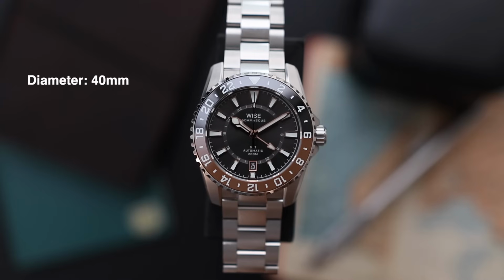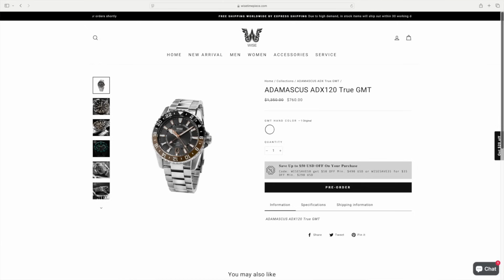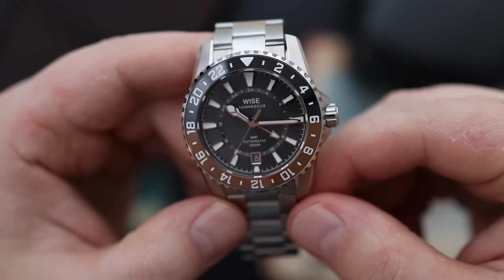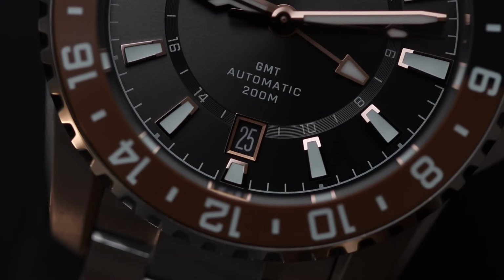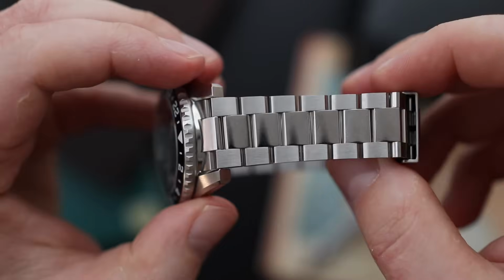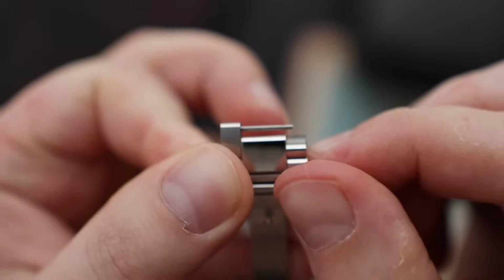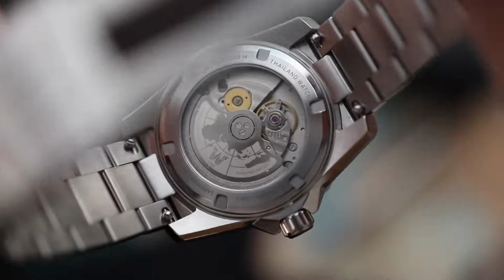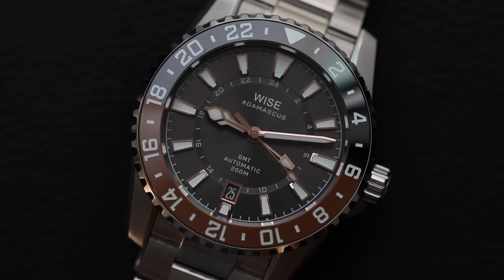I'm Blown Away by This Affordable GMT Watch - Wise ADX120 Review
Here is a review of Wise Adamascus ADX120 True GMT watch. This is one of the best watches you can buy under $1000. Enjoy the review:)